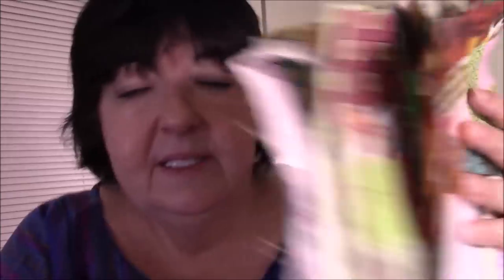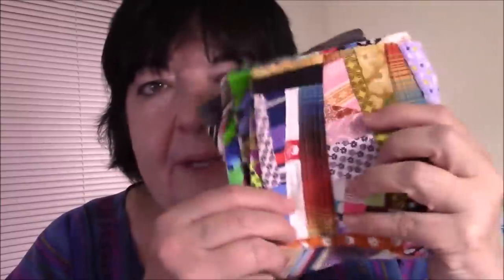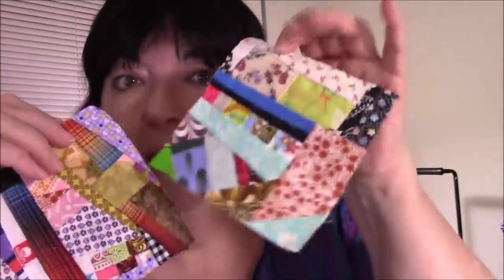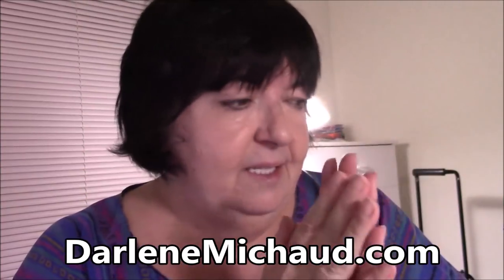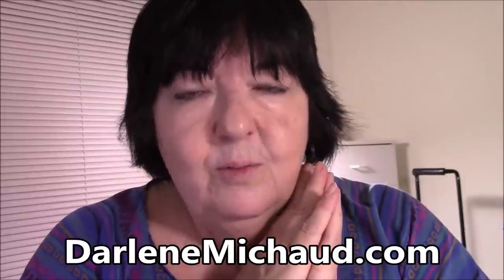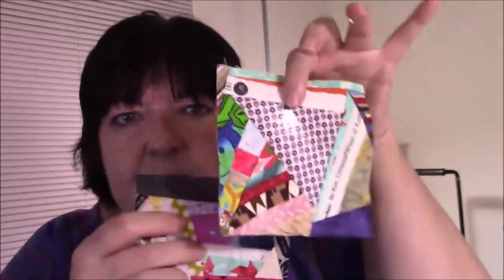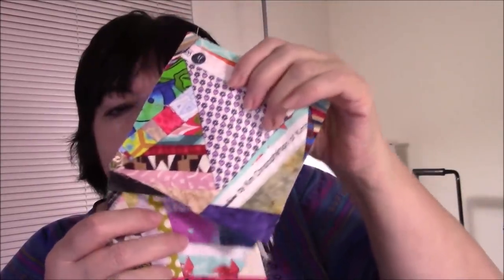Crumb with Me - Quilt Along Intro - Ep. 1